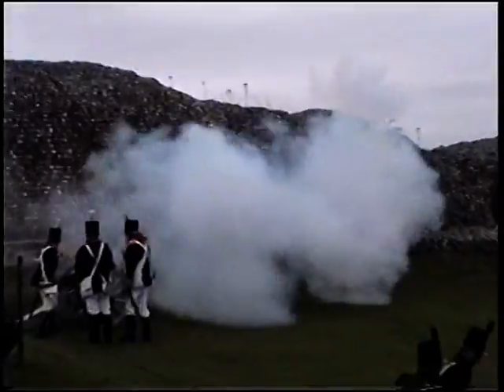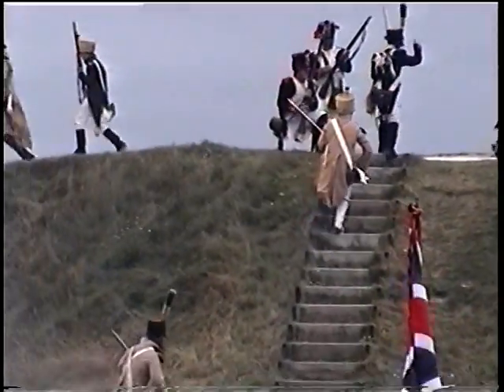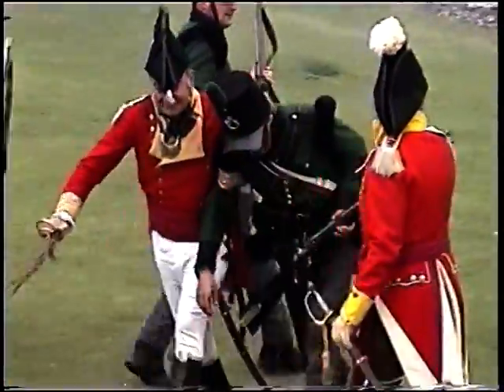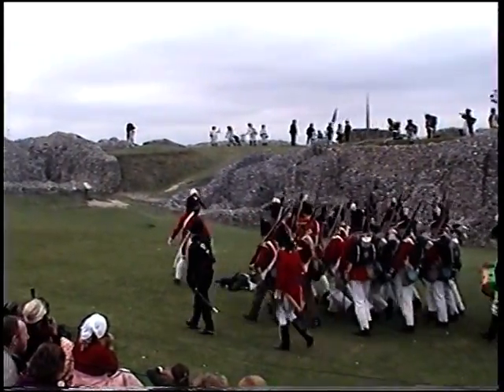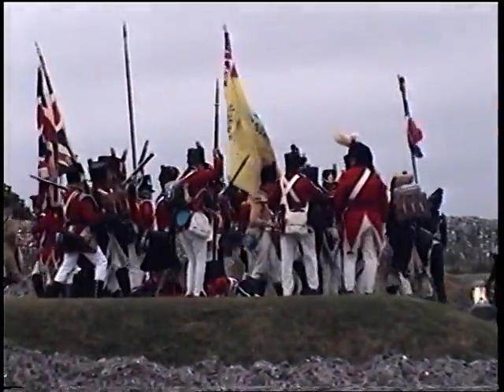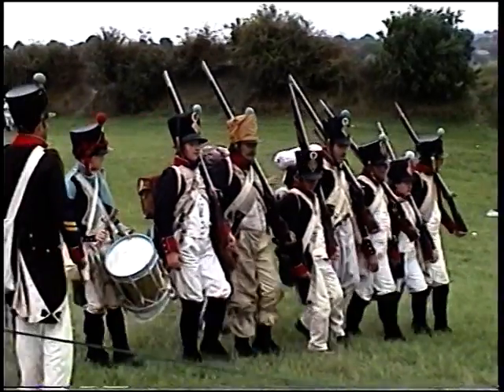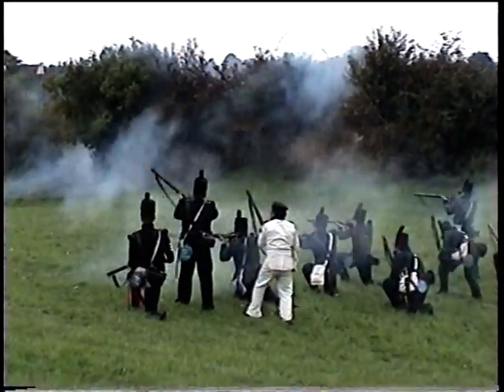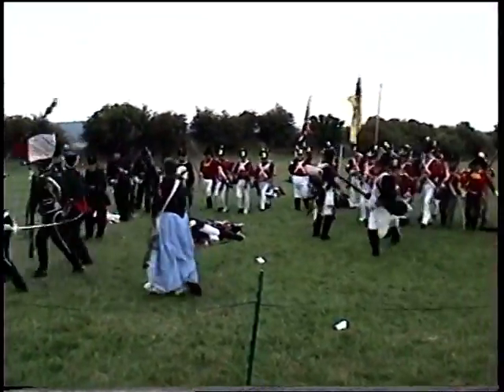Old Sarum Through the Ages 2002 Napoleonic Battles